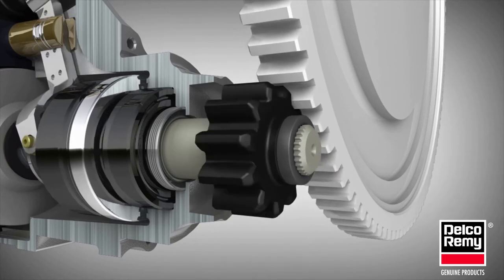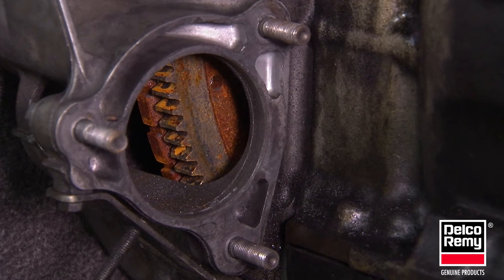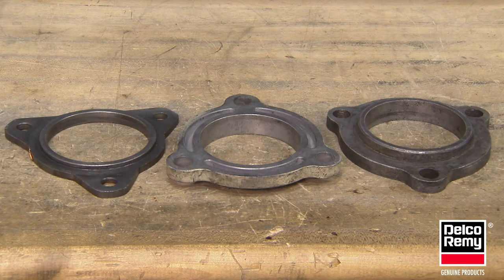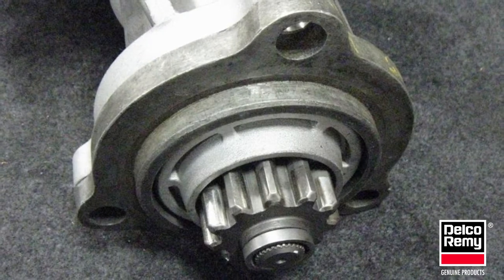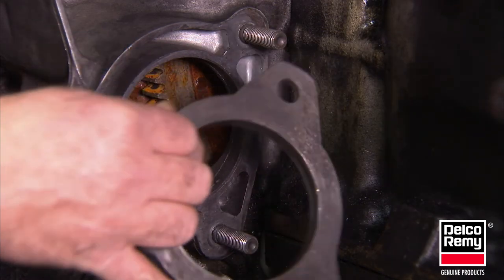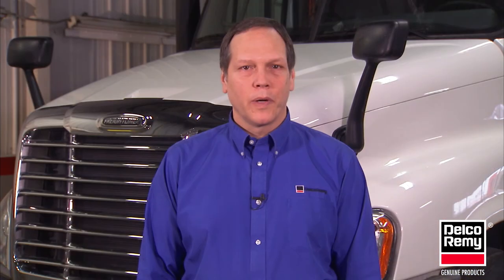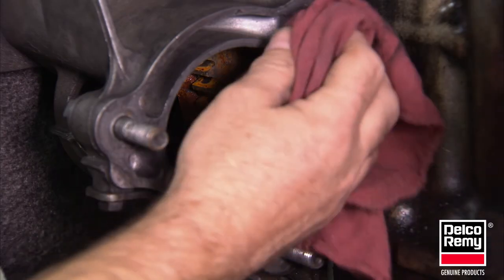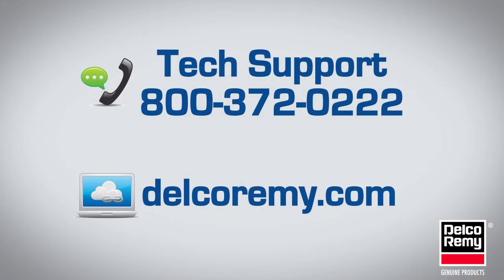Measuring Flange to Flywheel | Delco Remy Product Tech Tip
n this Tech Tip, we’ll review how starter spacers are utilized as well as how to measure the starter flange to flywheel so that during any maintenance, the starter is properly mounted and performs as designed.

This tech tip will review why starter spacers are utilized as well as how to measure the starter flange to flywheel so that during any maintenance, the starter is properly mounted and performs as designed.

The starting motor is an intermittent use component used exclusively to crank the engine via the flywheel at a significant speed to start the engine.

The starting motor at rest must be disengaged and properly positioned far enough from the flywheel so that it does not create an interference when the engine is running, and close enough to properly engage when an engine crank is desired. This distance from the starting motor flange mounting surface to the engine flywheel is referred to as the flange-to-flywheel dimension, and is a standard set by engine manufacturers and industry practices.

In most cases, the transmission or flywheel housing where the starting motor mounts is designed and machined with the specified flange-to-flywheel dimension with no additional components or spacers.

In some applications, the housing may require the use of an OE-provided spacer that comes with the engine. It is designed to ensure proper clearance between the starter pinion gear and the engine ring gear.

During removal of the starter, it’s not uncommon for the OE spacer to stick to the old starter. It’s always good practice to check if the spacer is attached to the old starter nose housing during removal. It may also be attached to the engine. Secure it for re-installation.

If an OE spacer is currently being used, then you’ll need to transfer it to the replacement starter. This is very important because, failure to do so, will likely result in damage to the starter pinion and engine ring gear teeth.

If you are unsure if the engine requires an OE spacer—or if it’s damaged or lost—we recommend you contact the engine manufacturer for details, or measure the flange-to-flywheel dimension.

This dimension is usually 49.3 to 52.3 mm from the starting motor mounting surface to the ring gear face.

In order to measure this dimension, you must have the starter removed. Make sure the mounting surface is clean and free of debris. Using a depth micrometer, place it flat on the mounting surface of the flywheel housing and measure the distance to the ring gear face.

Safety Reminder